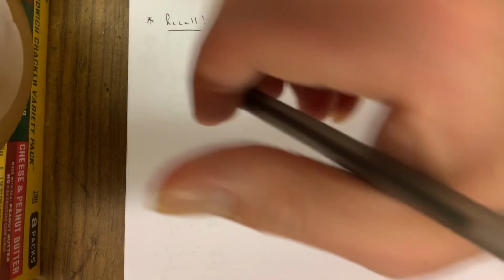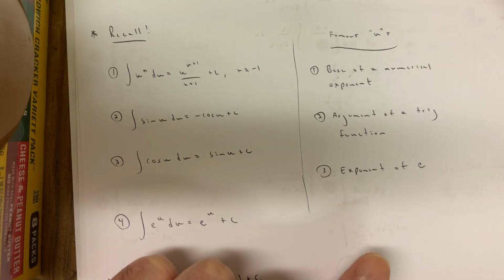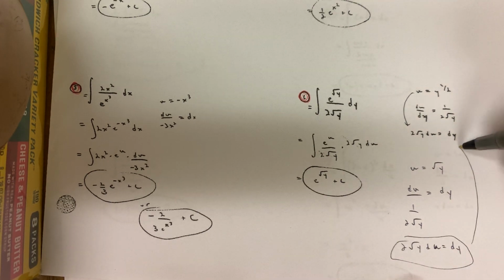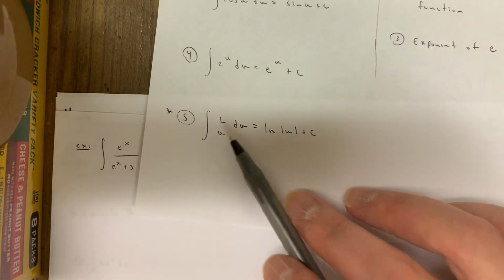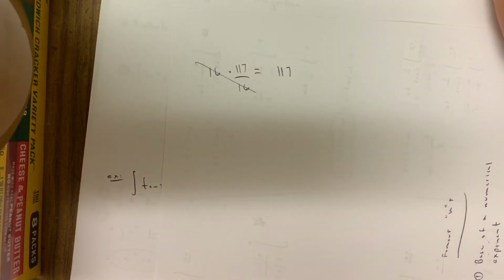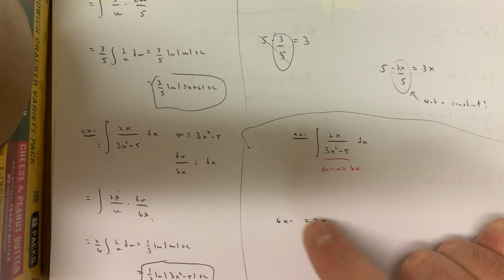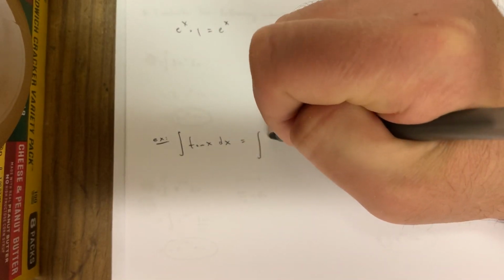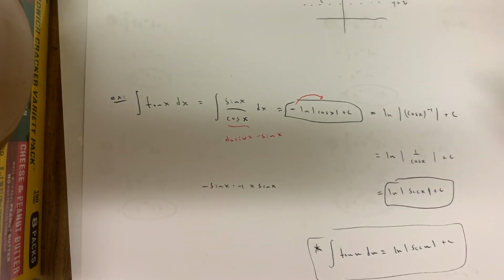4.4 Day 2